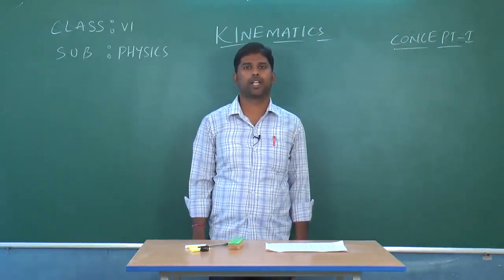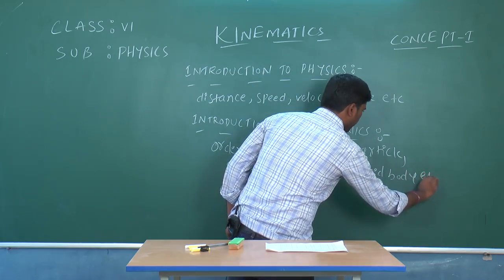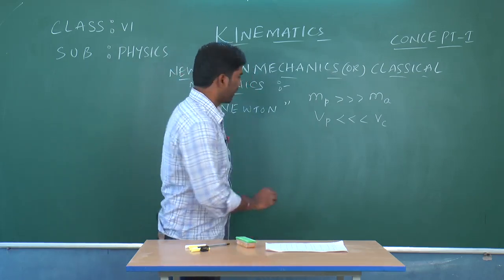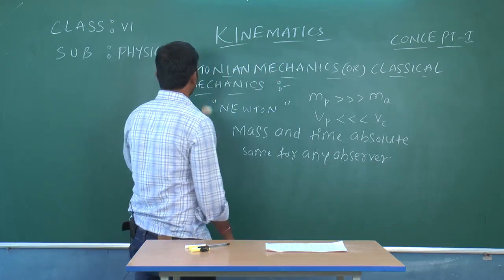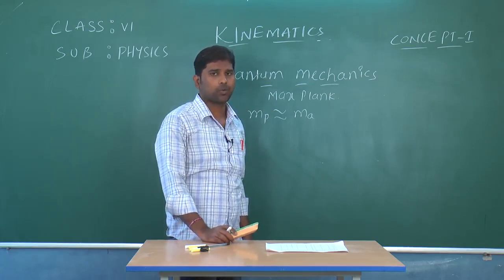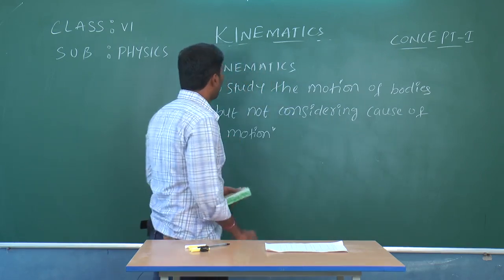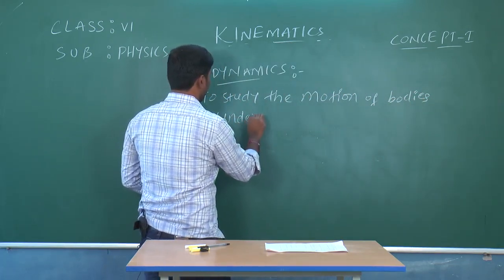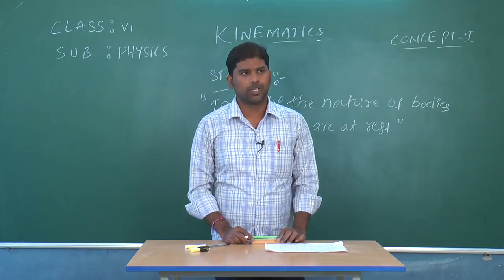SCTS | 6th Class | Physics | 01_Introduction to physics & Introduction to Mechanics 2